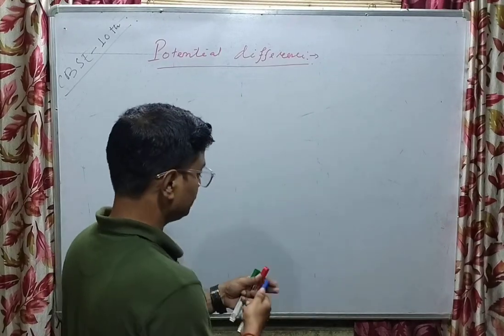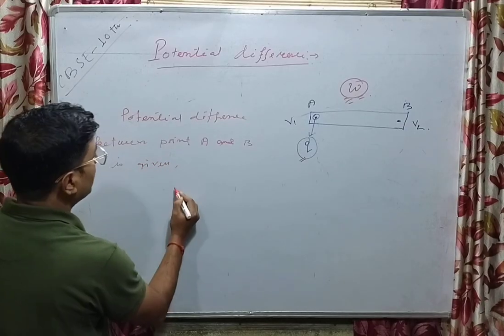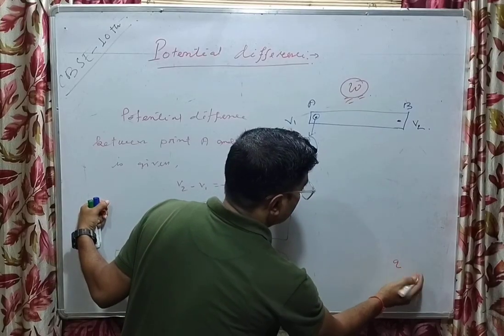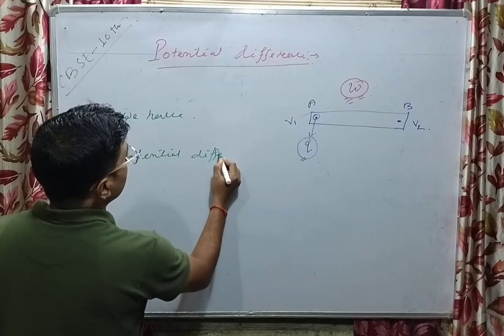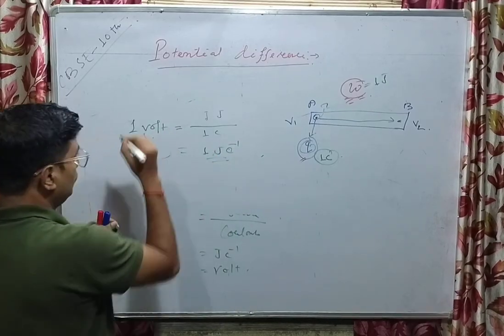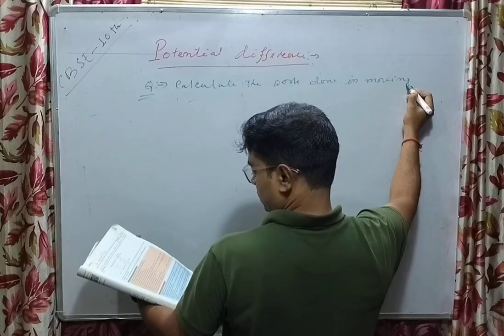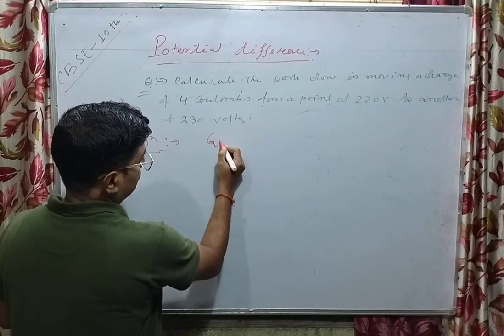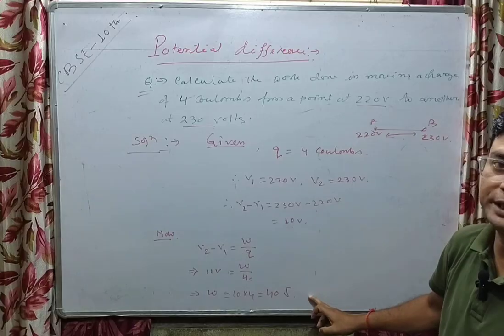CBSE Class 10th physics potential difference